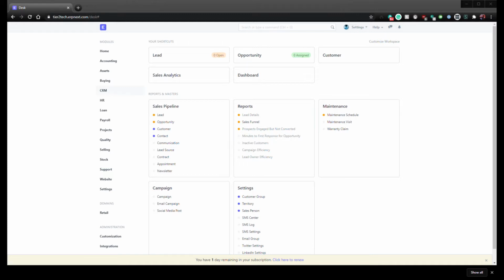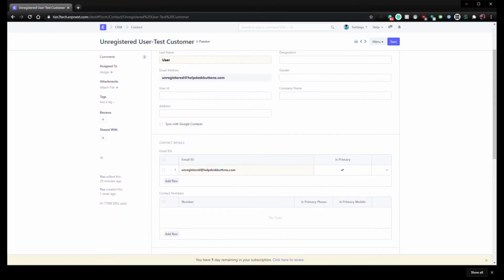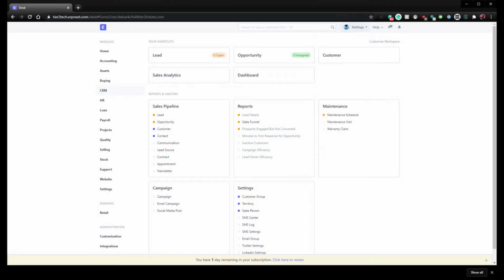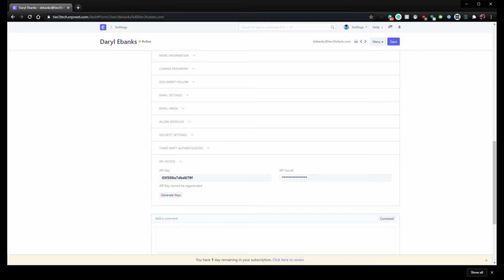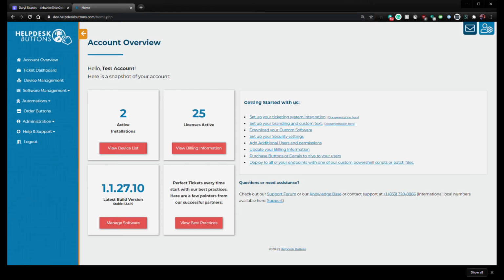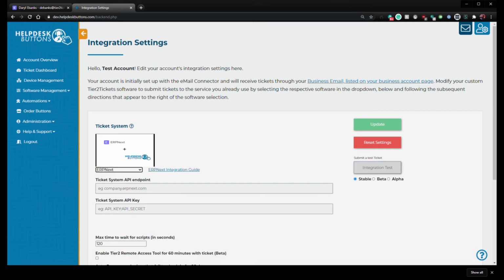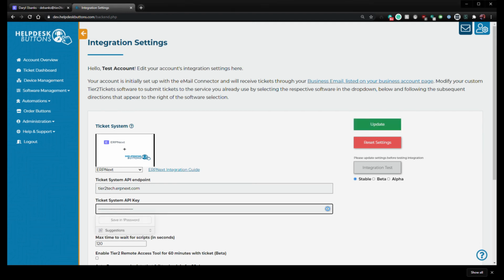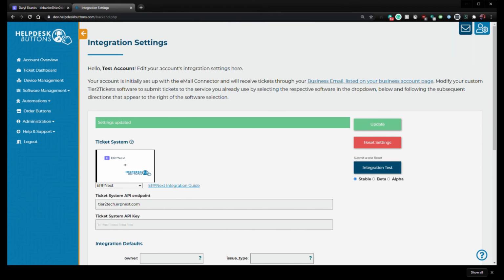ERPNext Integration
This video will help you integrate helpdeskbuttons/tier2tickets with ERPNext
Intro - 0:00
Unregistered Explanation - 0:12
Create Unregistered User - 0:33
Input API Key into HDB Portal - 1:51
Closing - 2:57